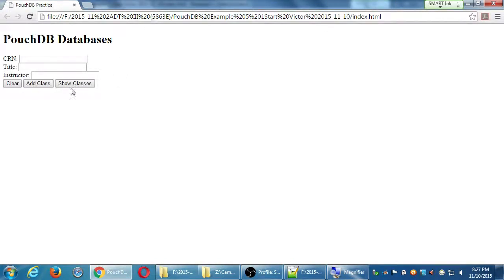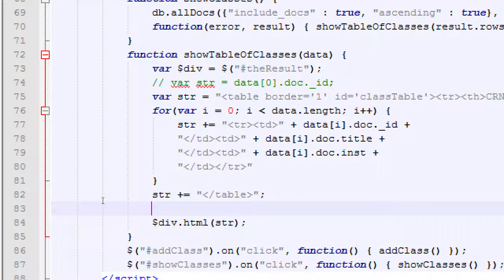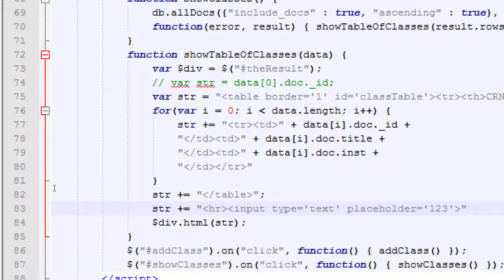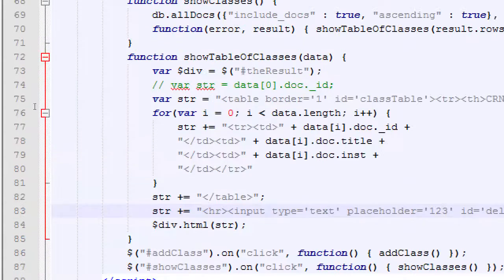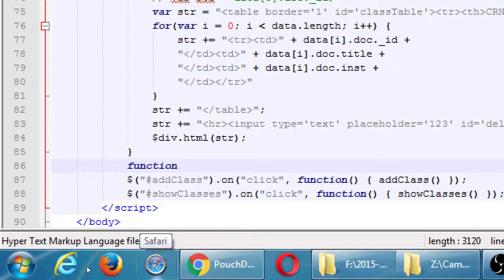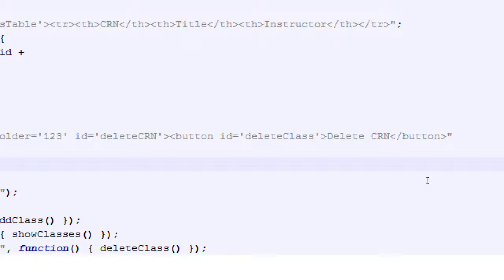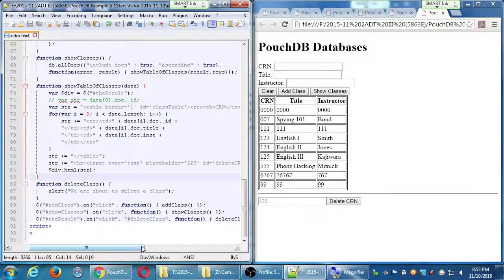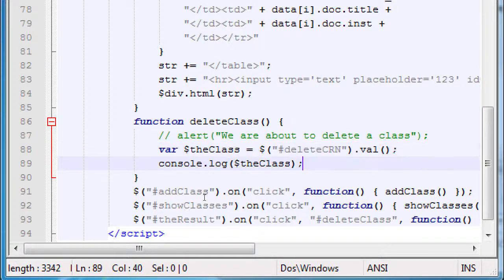SDCE Android III 2015 11 10 C